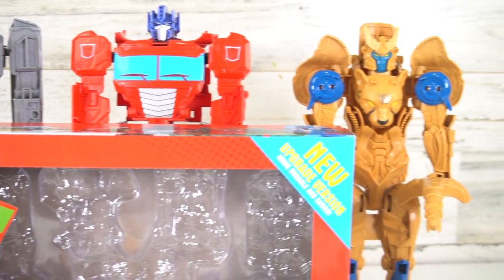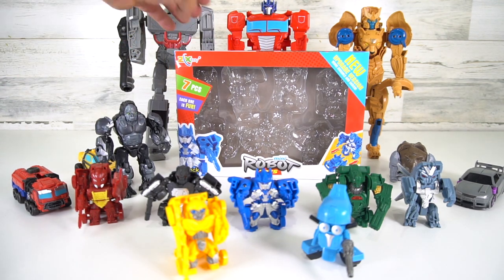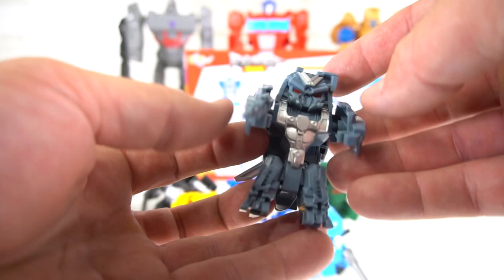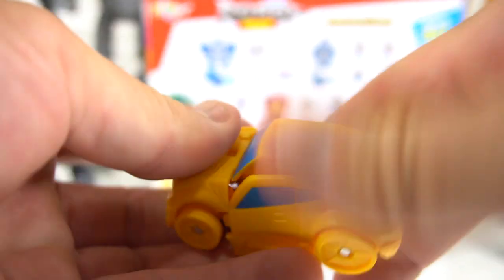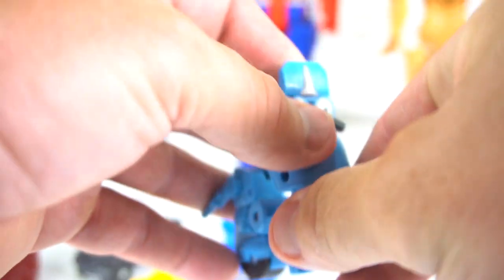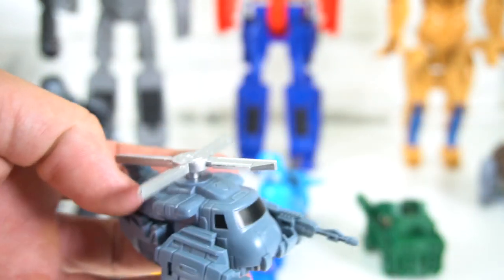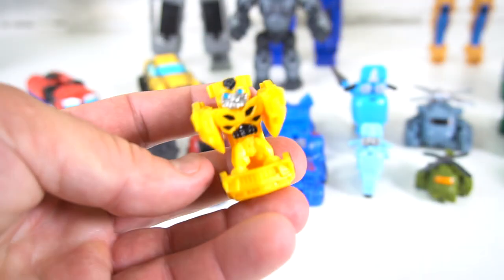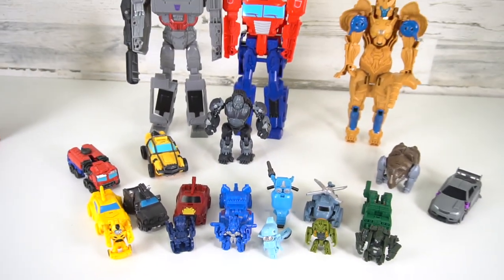Transformers Knock Off Fake Mini Changers Optimus Bee Barricade Blackout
Checkout these cool new knockoff Transformers toys! They are small mini changers that look just like the blind bag tiny turbo changers.
Transformers Rise of the Beasts is out and these are great to add to the collection too. Who is your favorite?